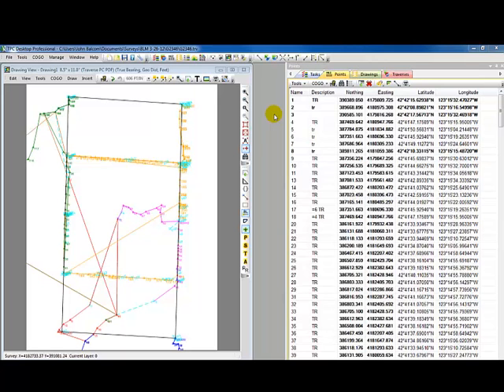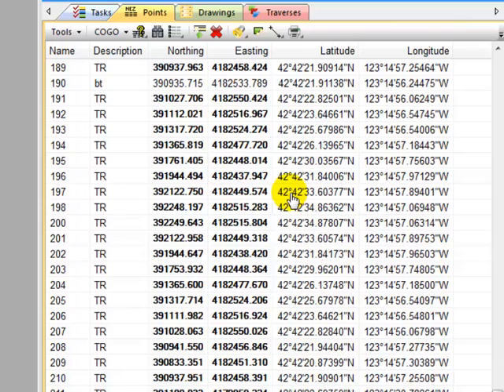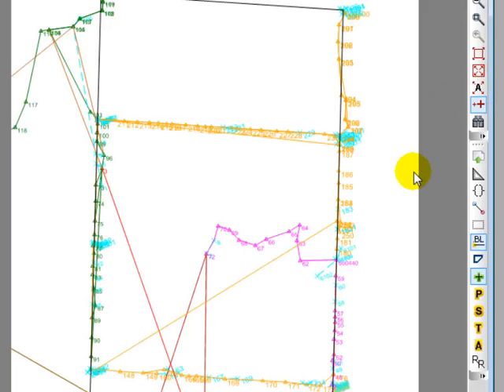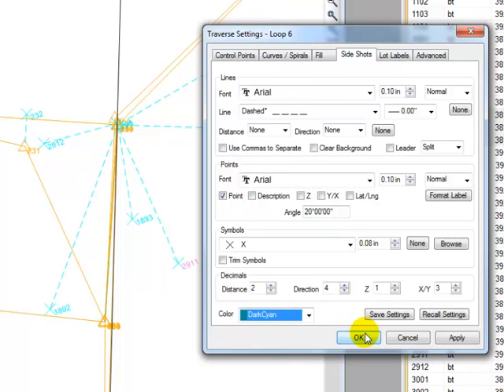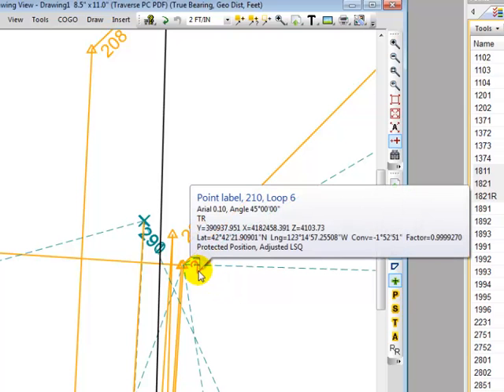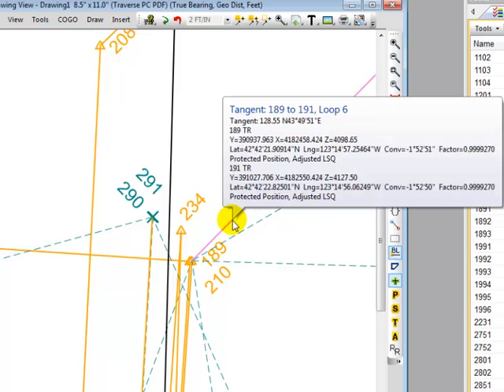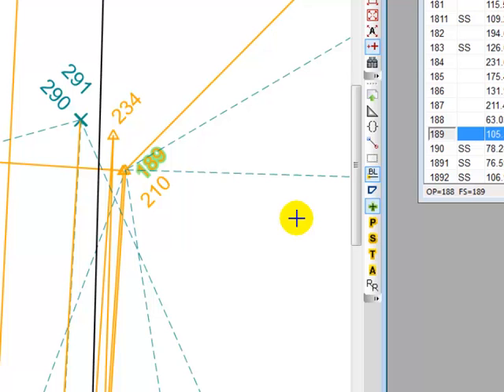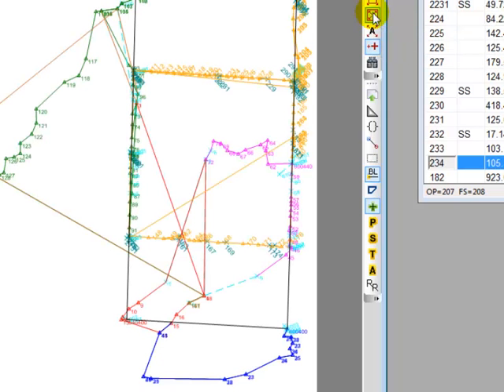TPC Desktop BLM: Finding Points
Learn how to find points, drill down through points piled on top of each other in a drawing, do a one-step zoom toggle to create separation and window extents